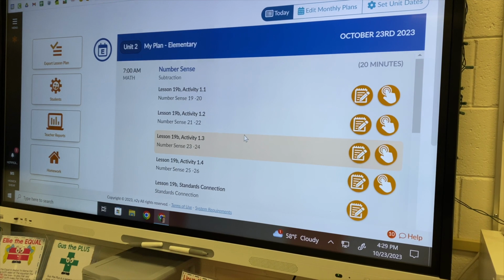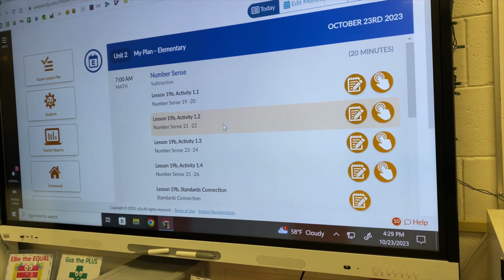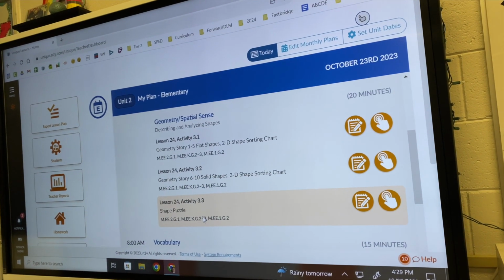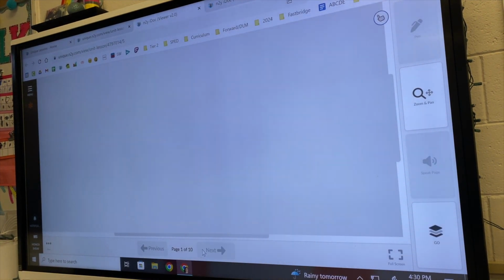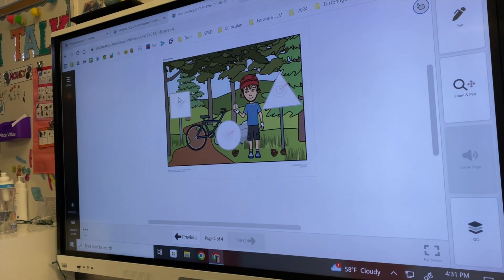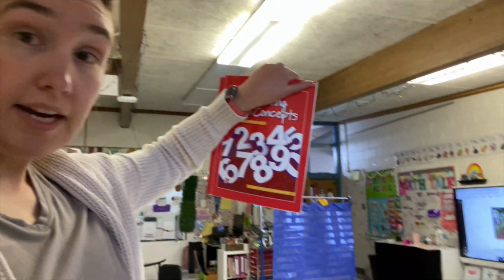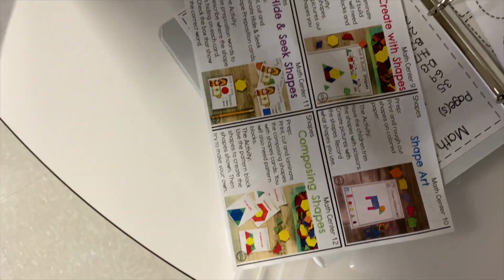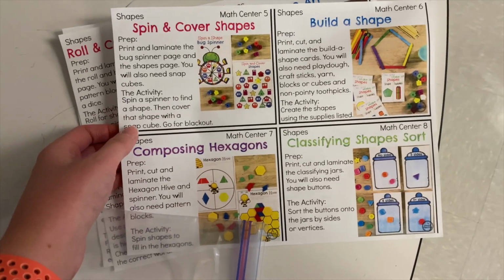Teaching shapes with the unique learning system Lesson 24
★ SOCIAL ★

Classroom wishlist: